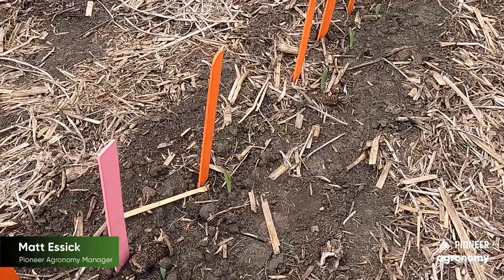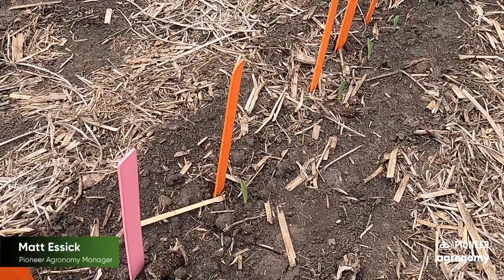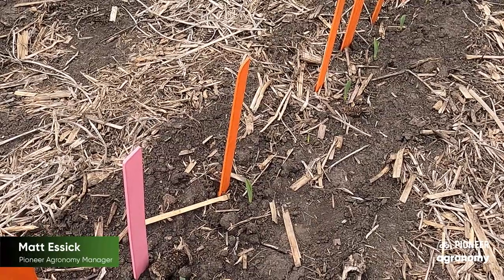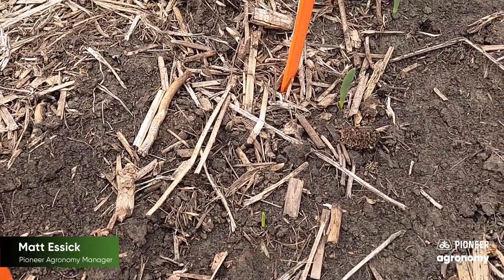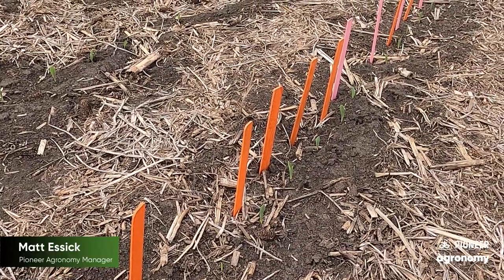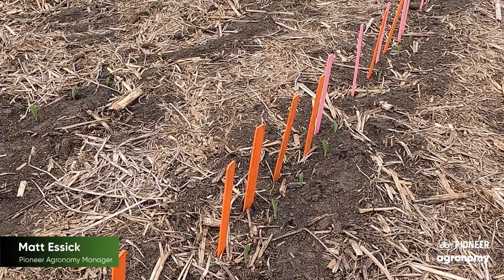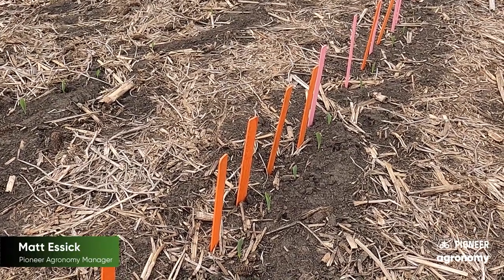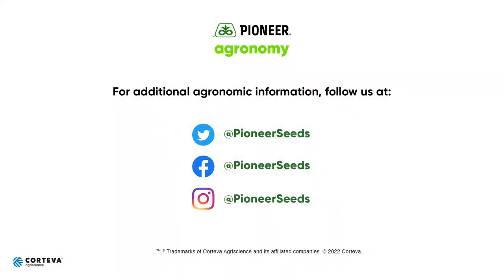Evaluating Emergence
Uniform emergence is a requirement when it comes to maximizing yield potential. In this video, Matt Essick demonstrates the flag test. A flag test helps determine crop emergence as uniform emergence is vital to move up the yield pyramid.